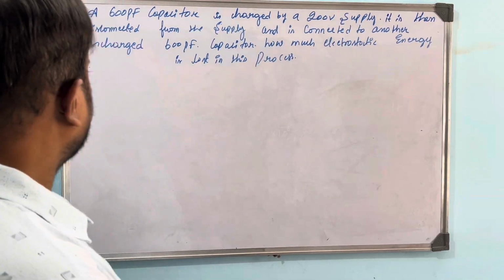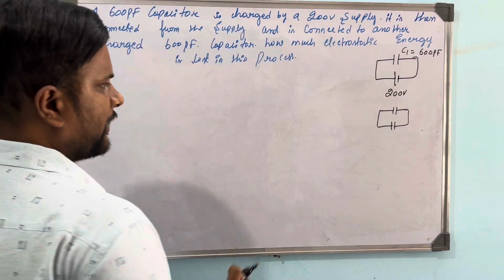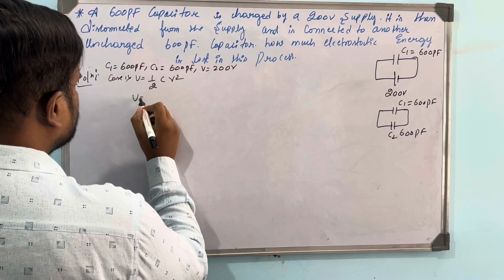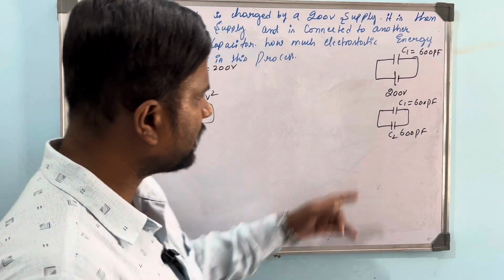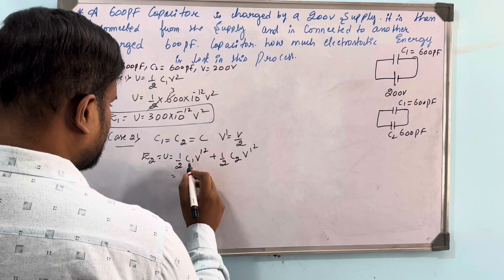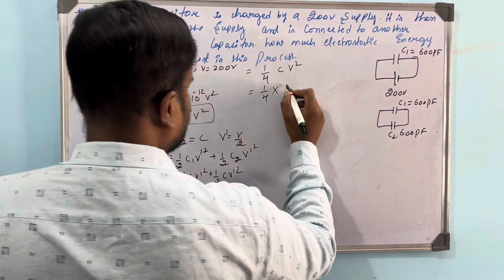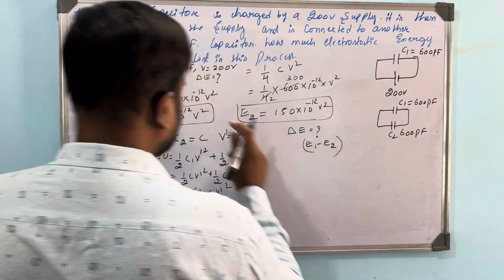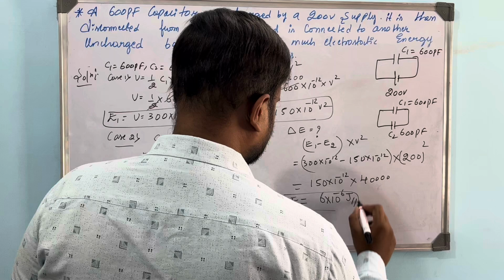Numerical on electrostatic potential and capacitance